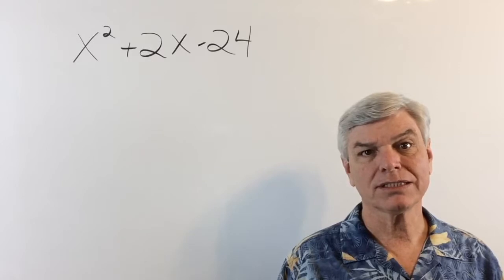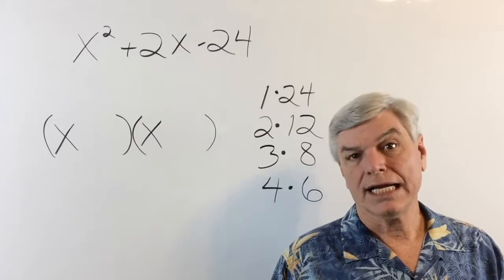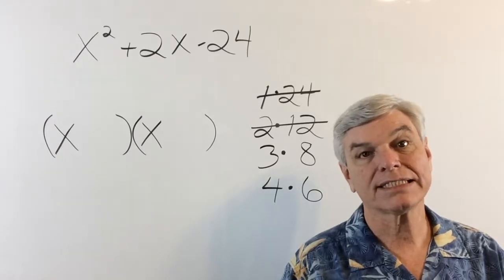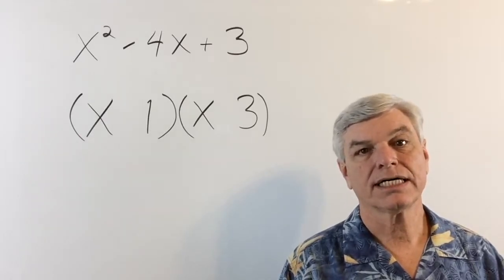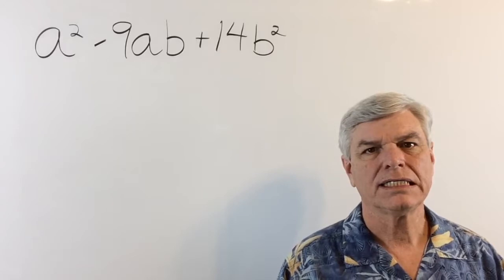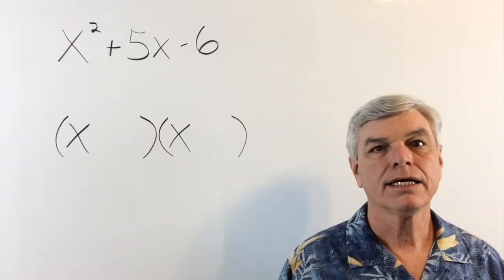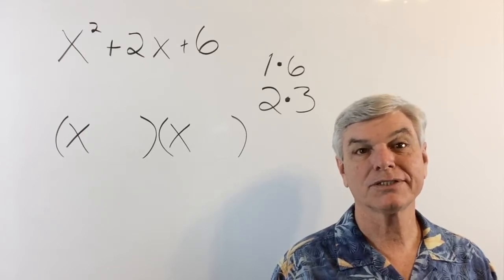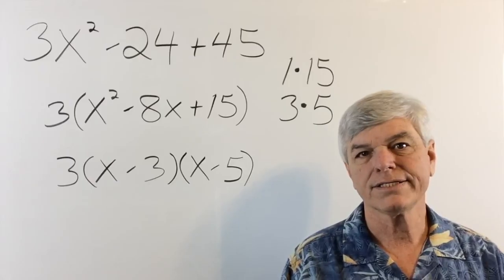6.3 Factoring Quadratics